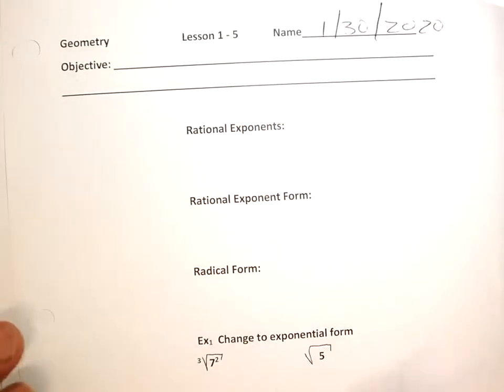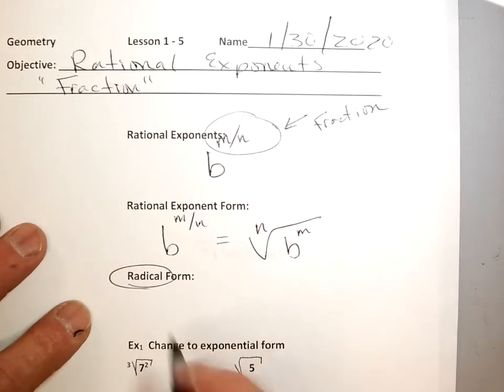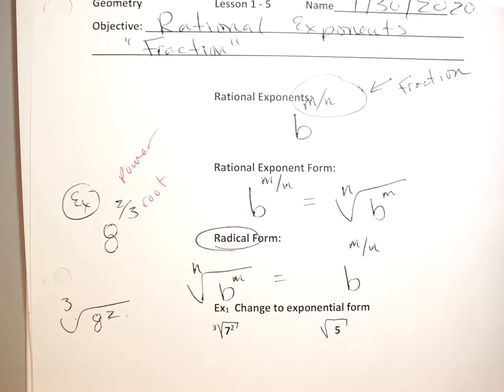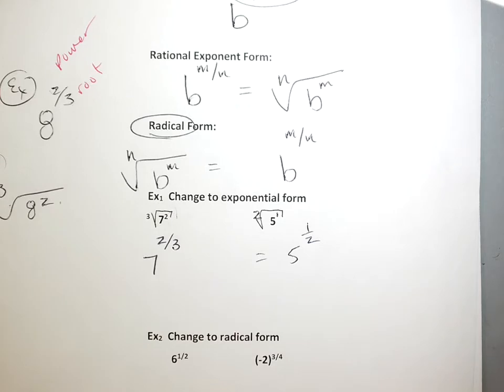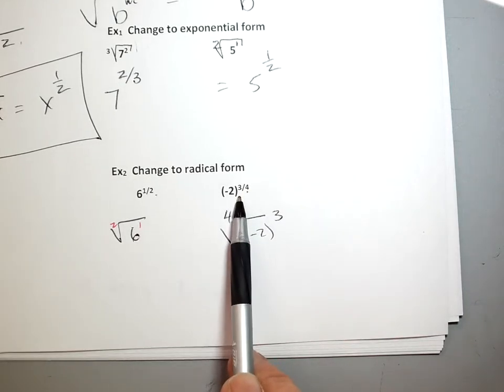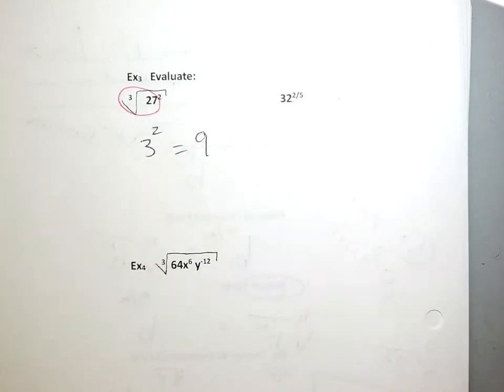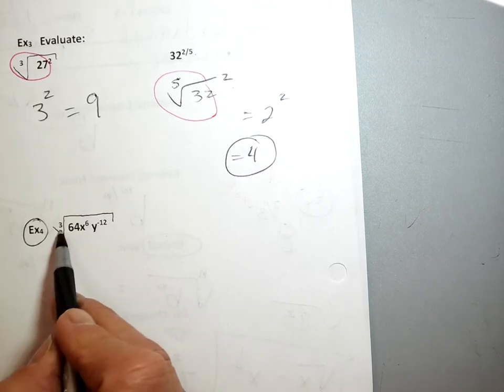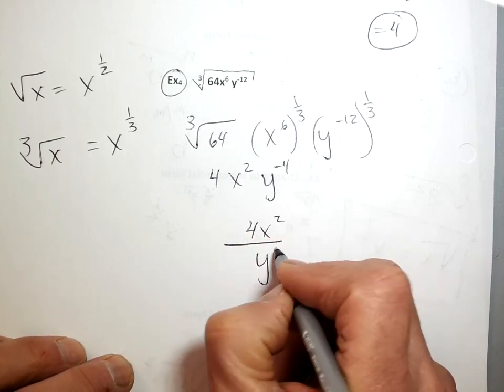G1 5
Description